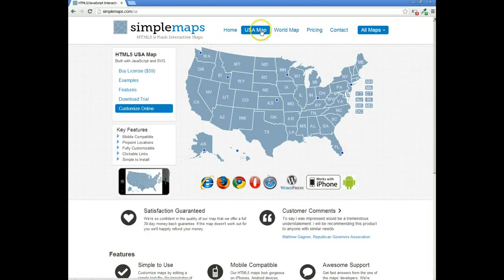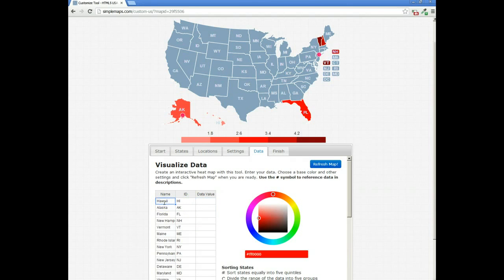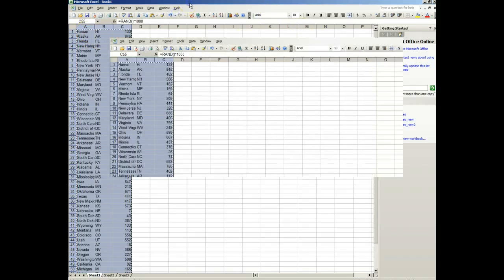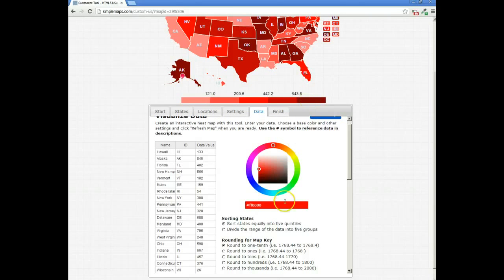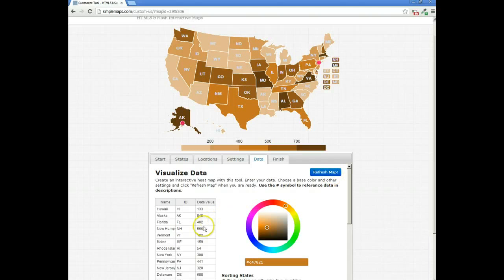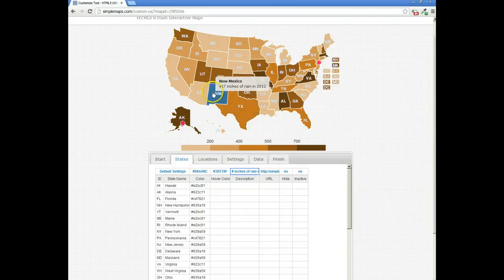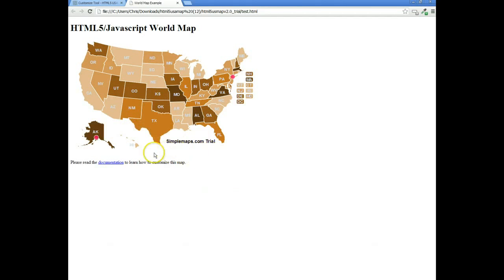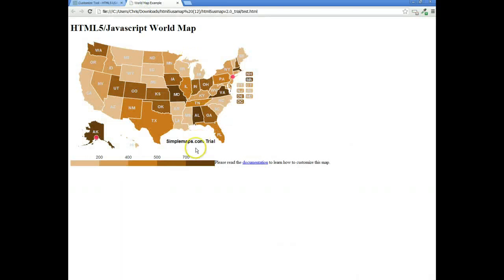Create a Interactive USA Intensity Map - Tutorial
A tutorial to show you how to create an interactive USA HTML5/JavaScript heat map using an online tool from simplemaps.com. This video makes it easy to visualize state or country-level statistics heat/intensity map.